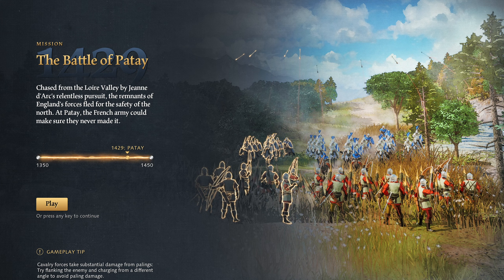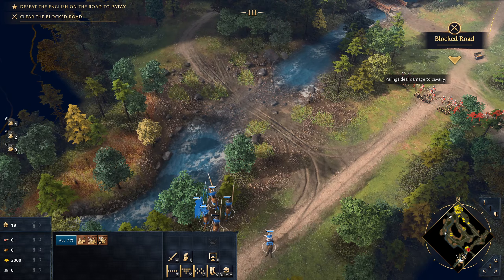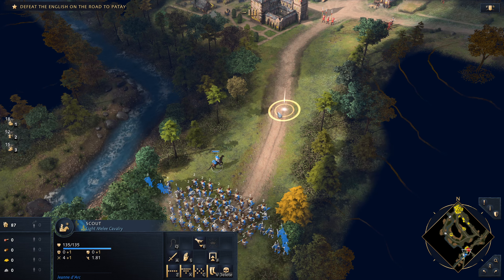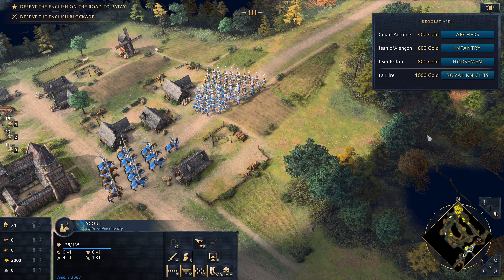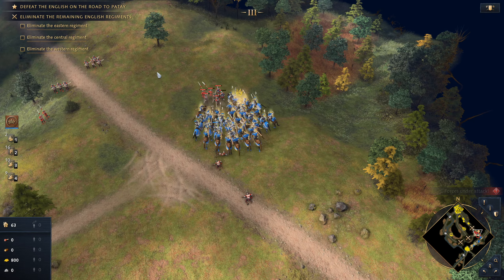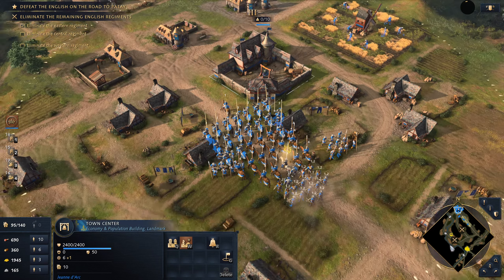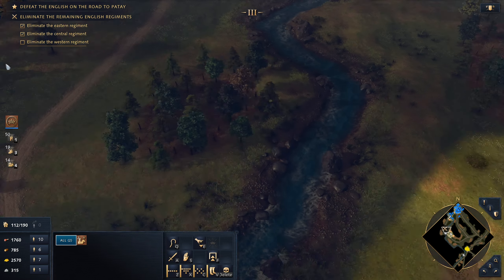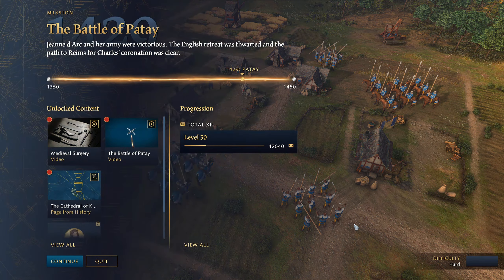The Battle of Patay | Hundred Years' War | Age of Empires 4 | Hard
Hello, folks
Hetman here
We are playing the sixth mission of the French campaign in AofE4, Hundred Years' War

Timecodes:
0:00 - The Story
2:50 - Gameplay